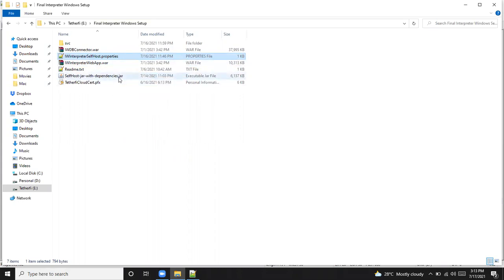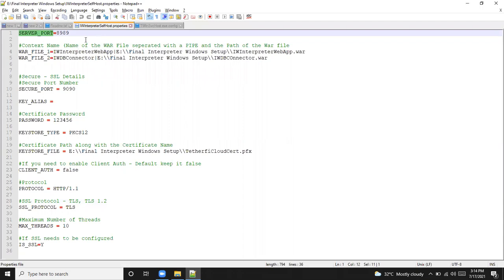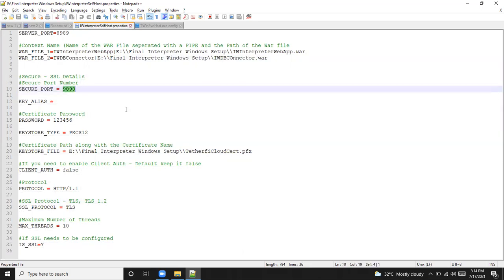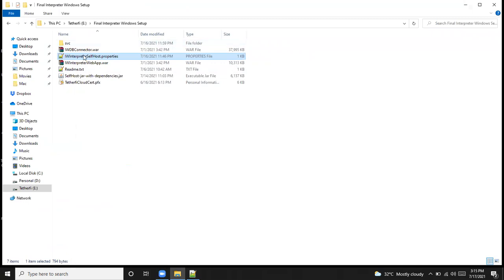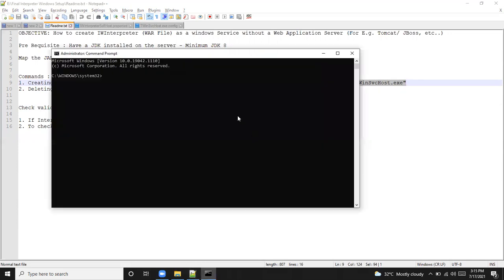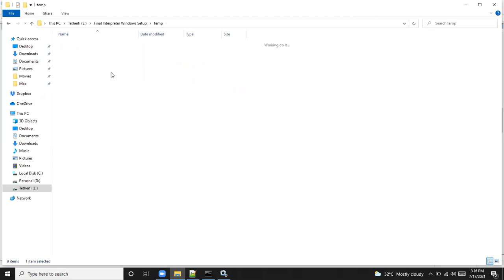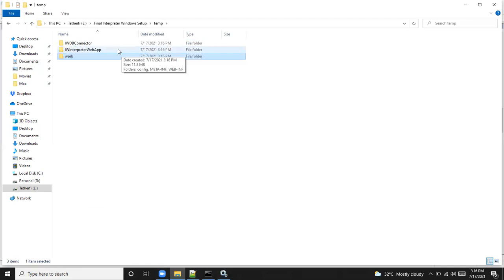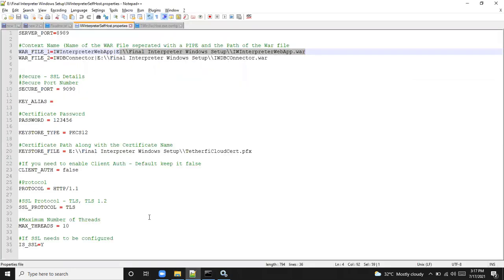Self Host Tomcat with SSL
Hosting one or multiple WAR files to run as a windows service along with SSL configuration